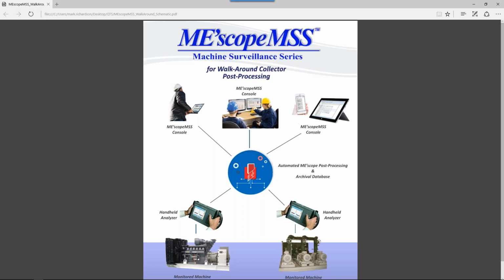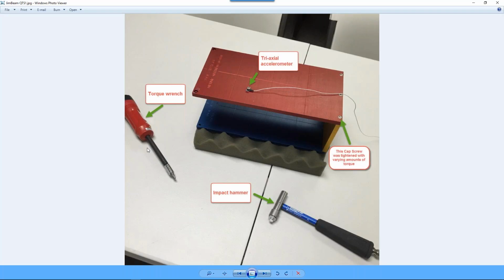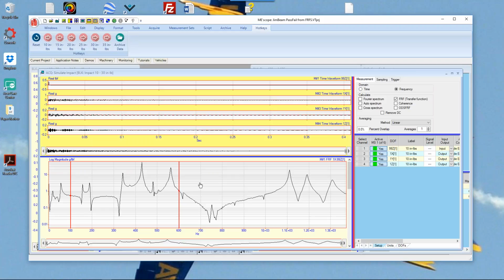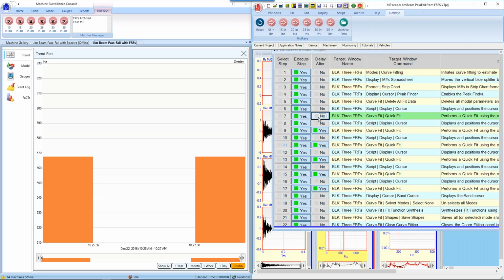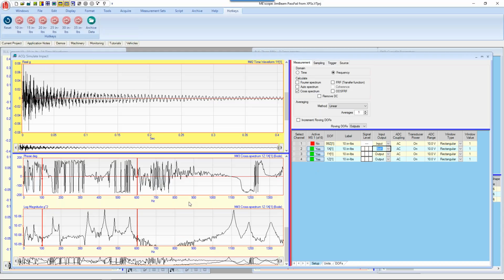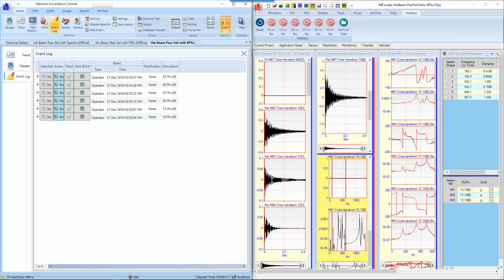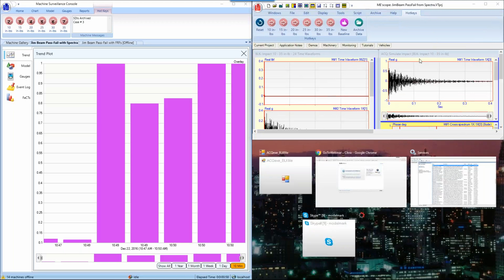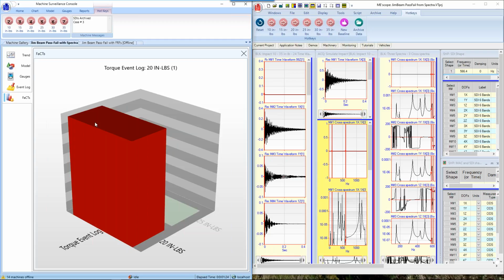Vibrant Learning Lab - 1/26/17 - Using Vibration for Pass/Fail Testing of Mechanical Structures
A Vibrant Learning Lab look into using vibration for pass/fail testing of mechanical structures and systems using ME'scopeVES Visual Engineering Series